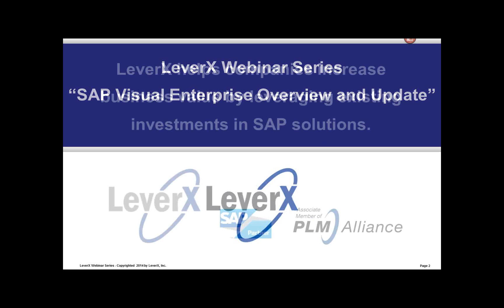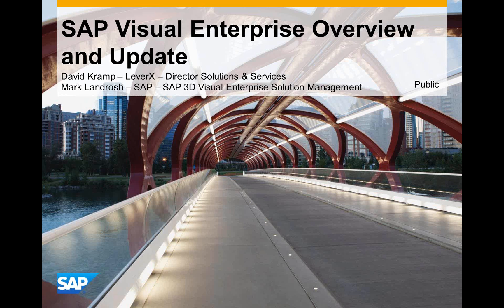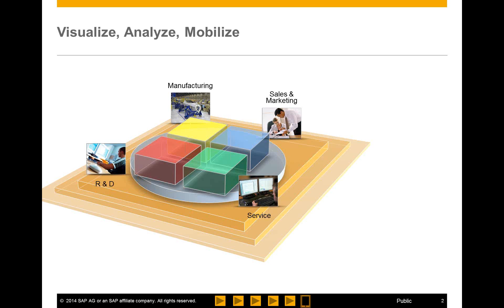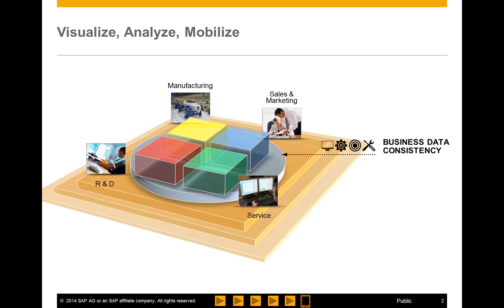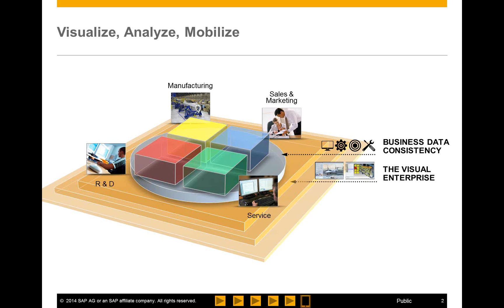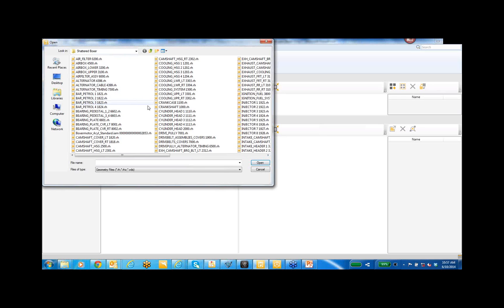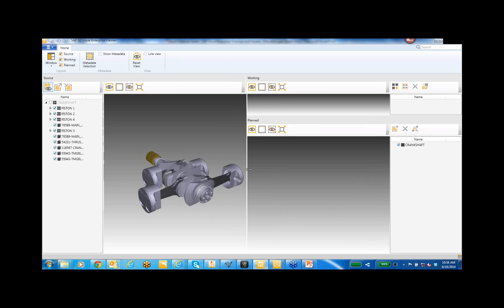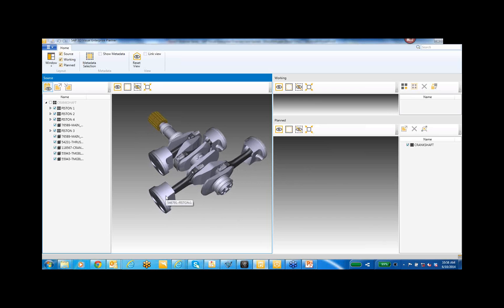SAP Visual Enterprise Overview and Update Video Preview 2014 06 10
We will explore the ways visualization can be leveraged for product data publishing, restructuring, and analytics.  The webinar will include demonstrations of end deliverables and content creation.  We are looking forward to showing you how to compress product time to market, create agile manufacturing processes and keep assets running at peak performance levels through the use of SAP Visual Enterprise Solutions.

For more information and to view the complete webinar recording go